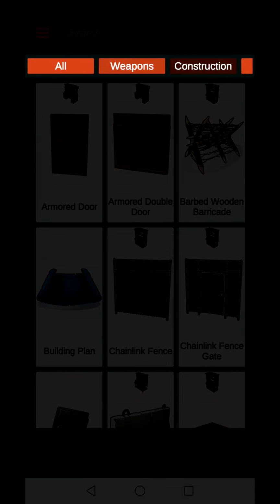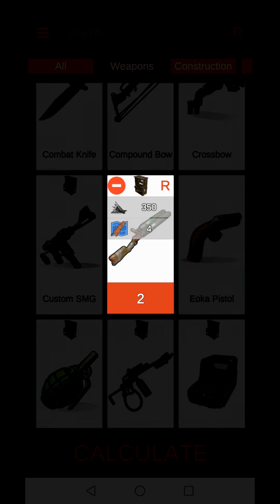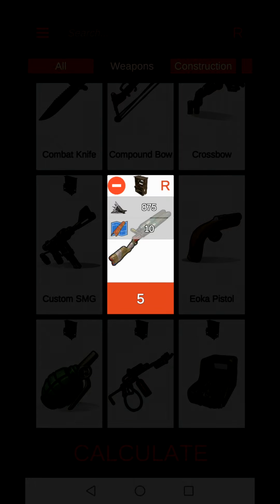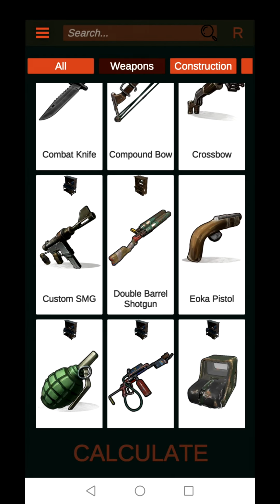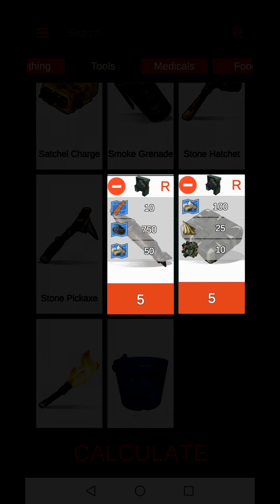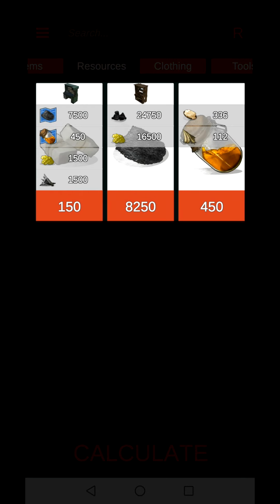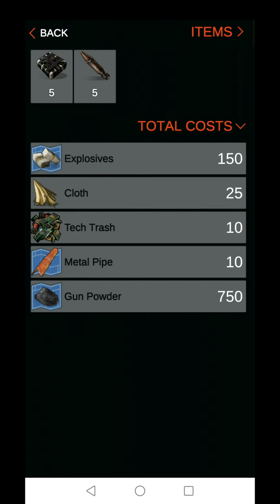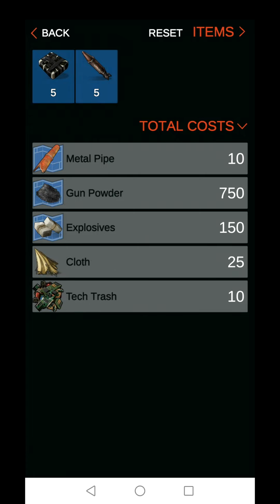How to use Craft Page on Rust: RiG